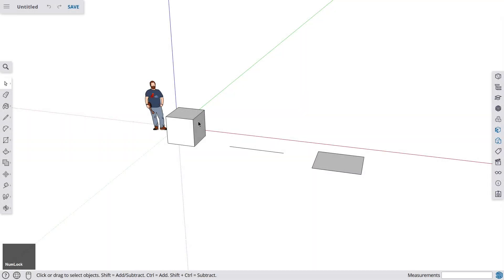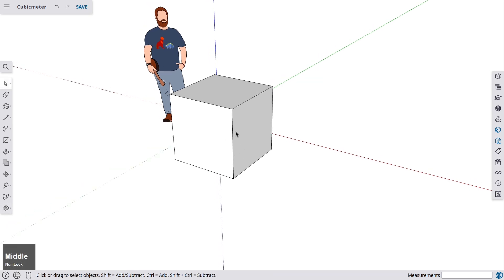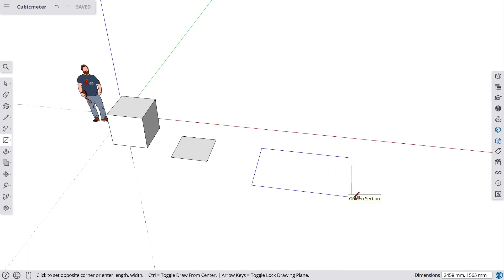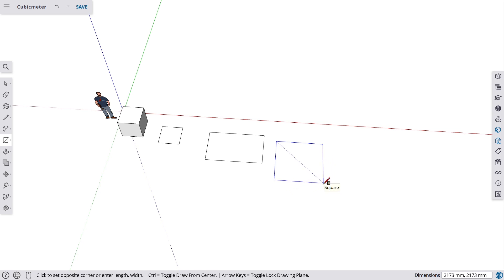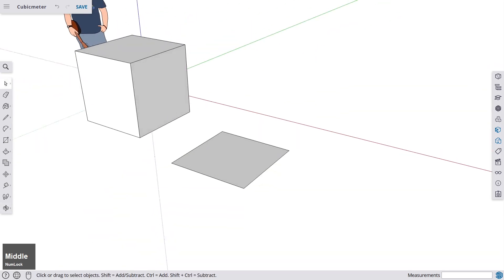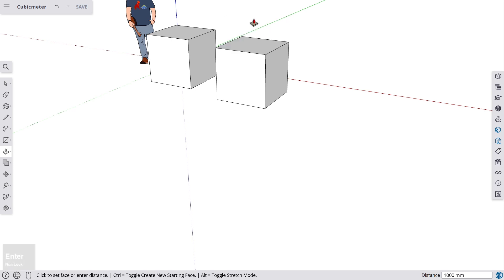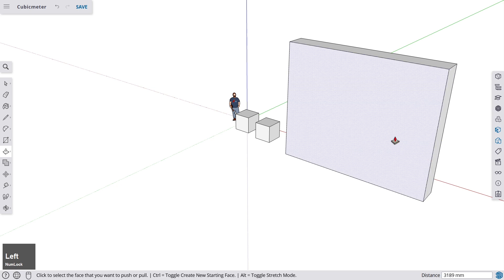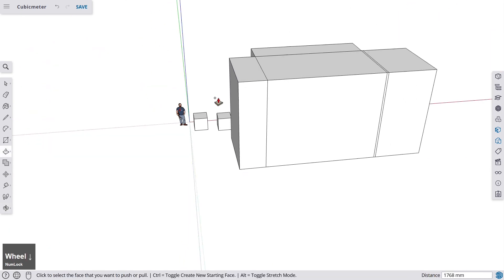07 - Rectangle and Push/Pull // SketchUp for Web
Let's take a look at a more economical way of modelling objects with the rectangle and push/pull-tool.

👉If you want to learn SketchUp, then take a look at the comprehensive SketchUp course from faber.academy on Skillshare or Udemy.